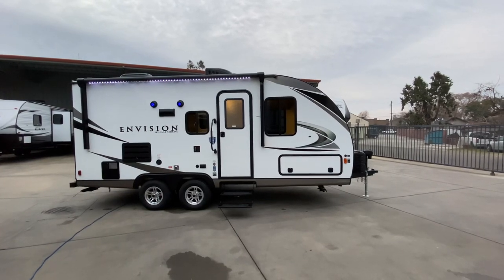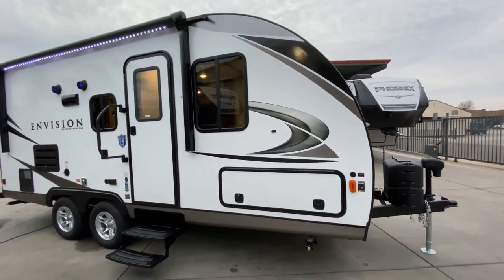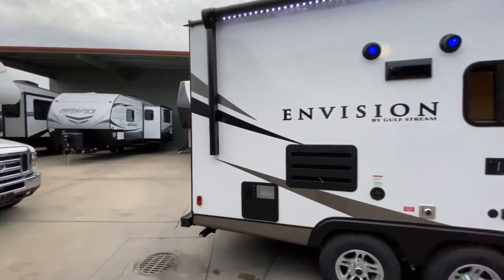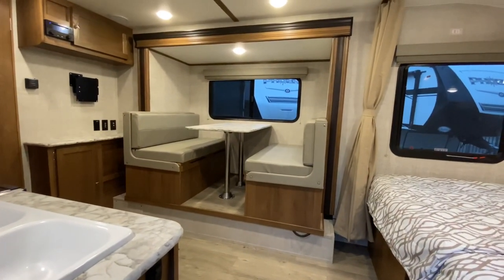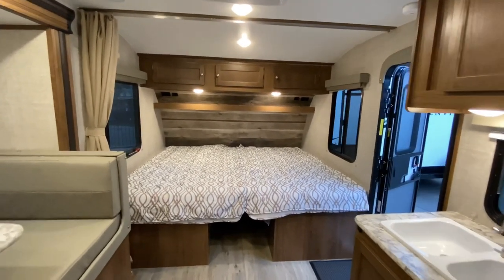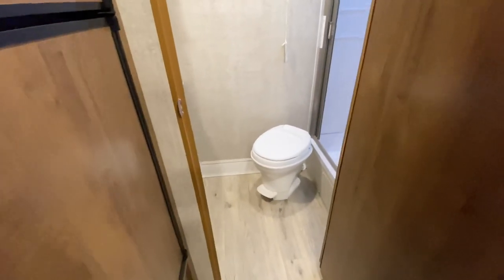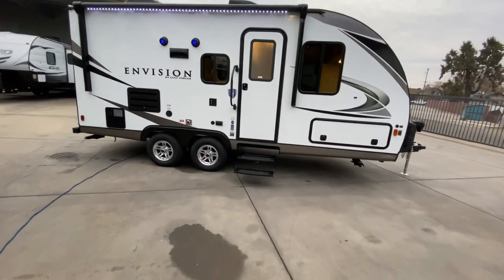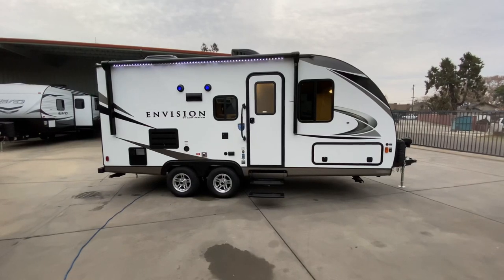2020 Gulf Stream Envision SVT 21TBD / Referral Auto Group